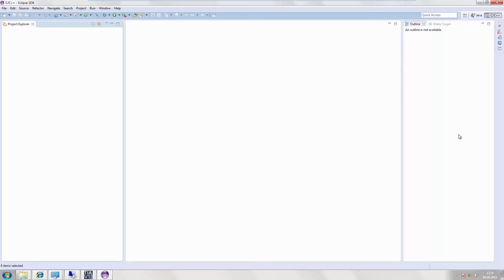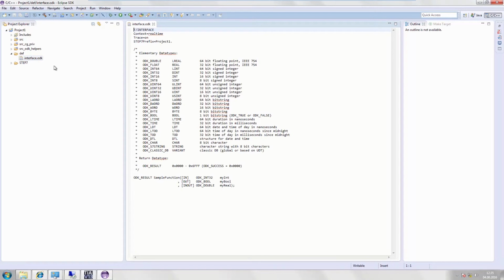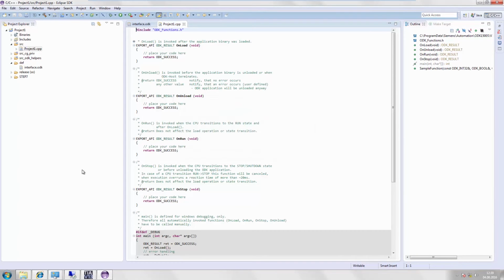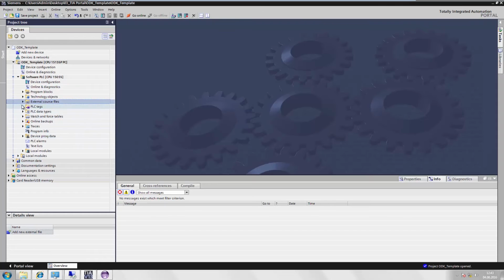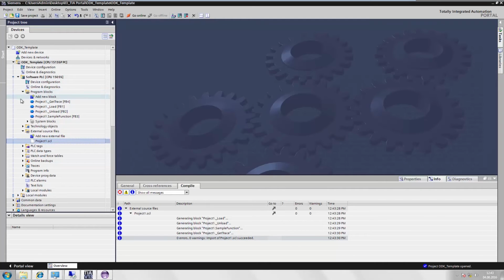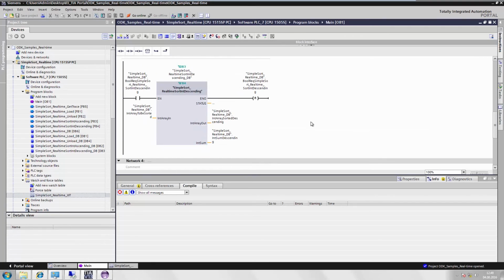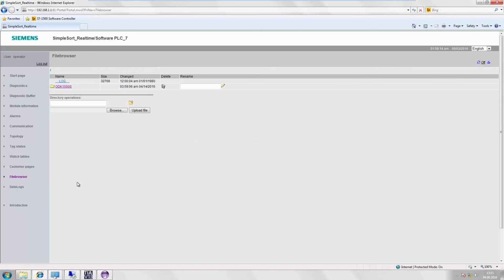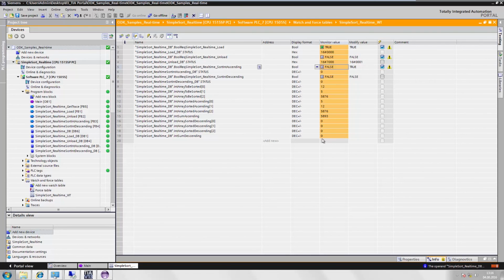ODK application for the real-time environment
With the SIMATIC ODK1500S Open Development Kit, you have the option of developing realt-time applications and integrating them into the S7-1500 software controller.